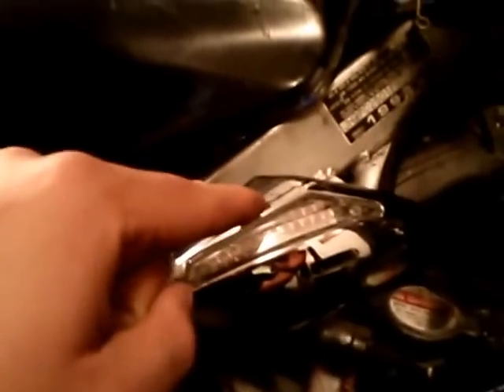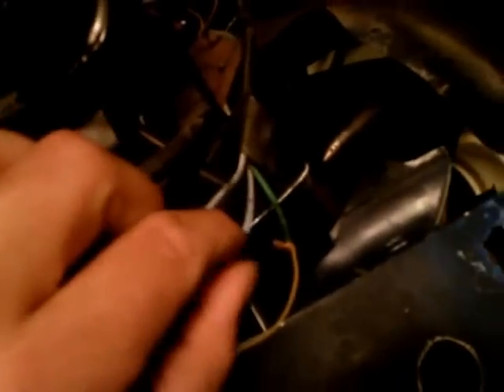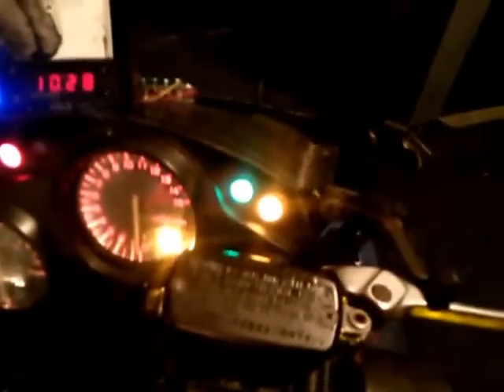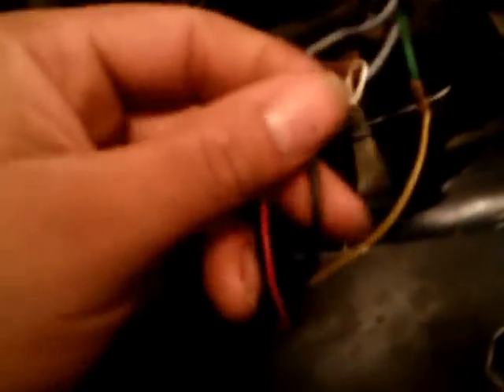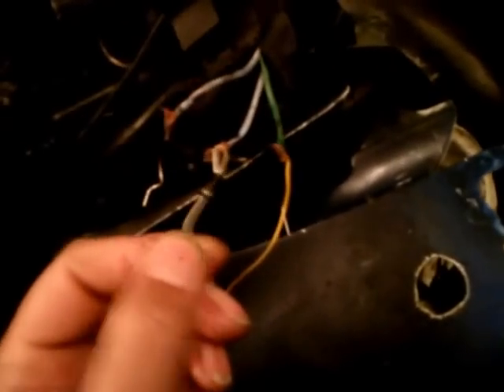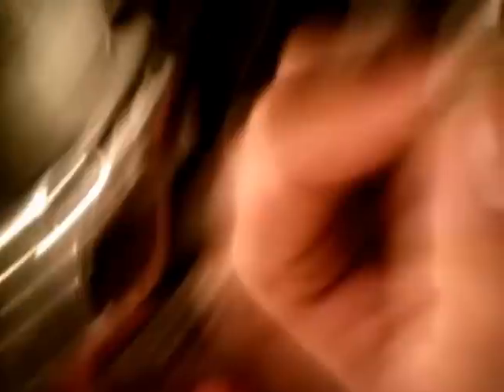How to have a turn signal and running light in 1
this is a short video of how you can have a turn signal that stays on when the switch is not activated. This will work on all lights led and non led, the Diod i am using is Rectifier Diode 5A . This diod can be found at the link below on Amazon

also awsome motocycle helmet cover its funny and reduces wind noise while helping keep your head warm on those cooler days, check it out here!